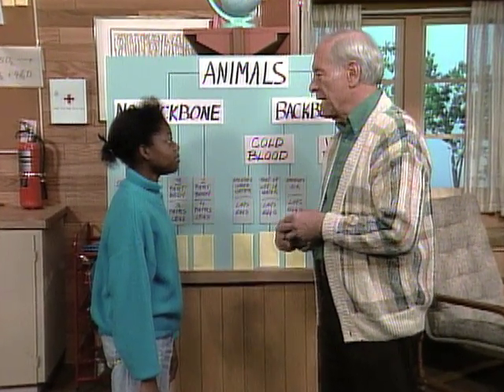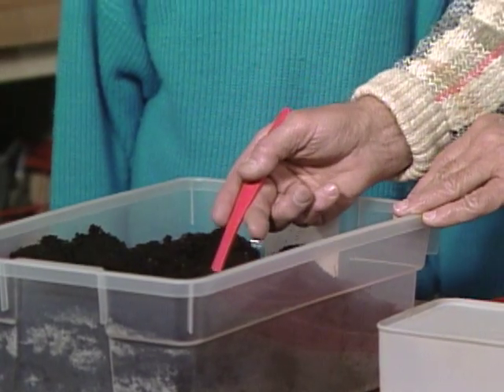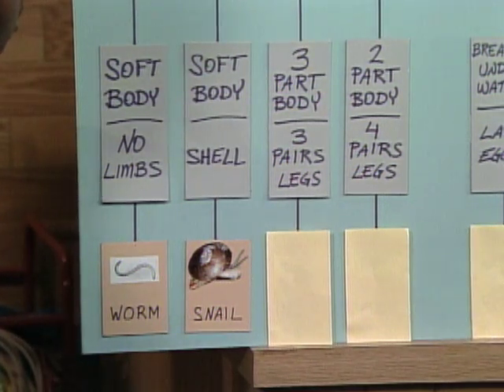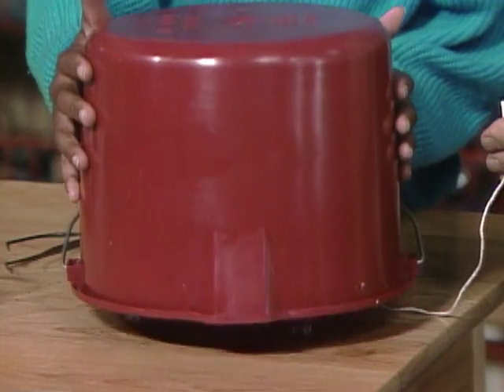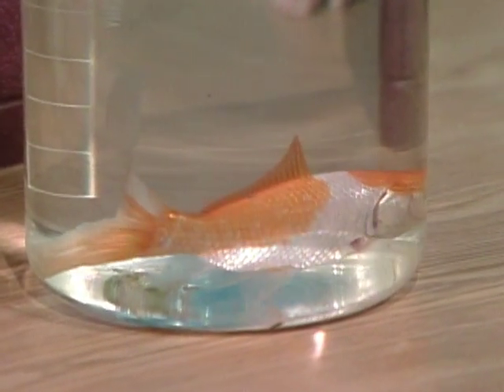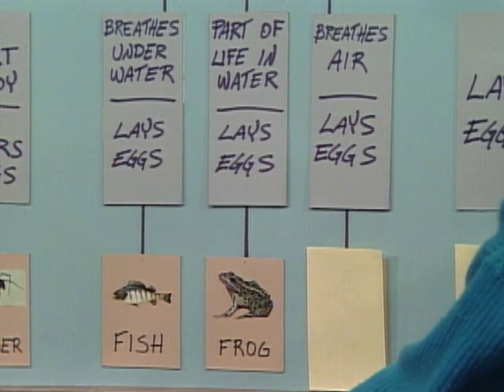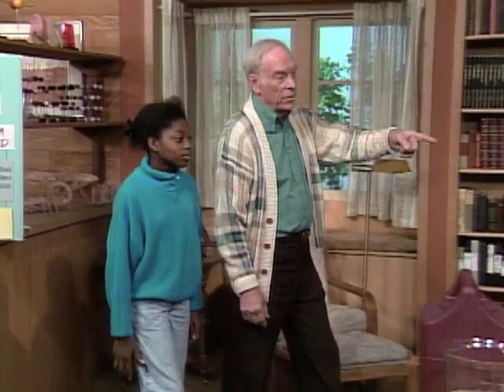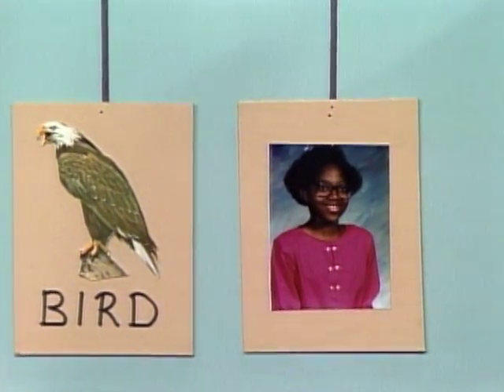A Quick Guide To Animal Classification (Mr. Wizard)